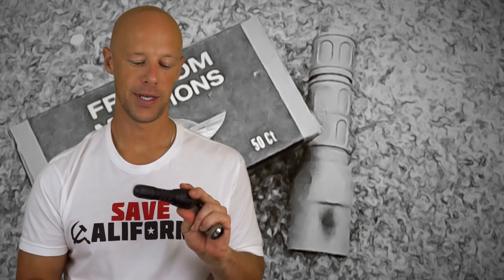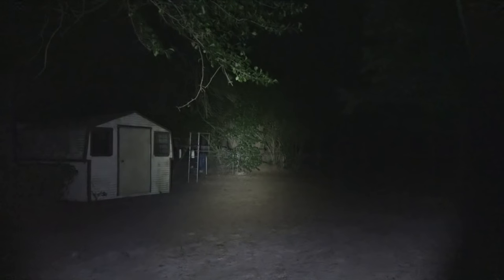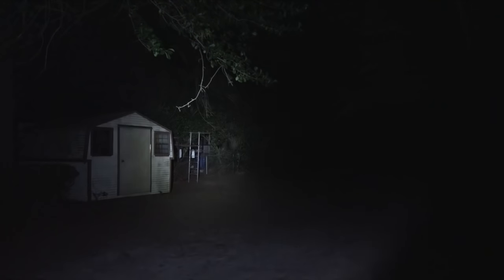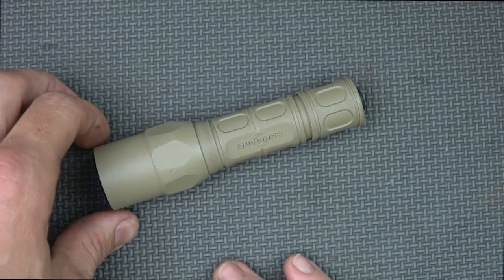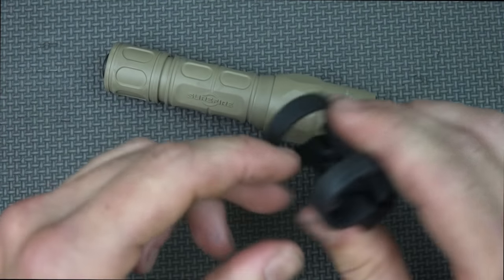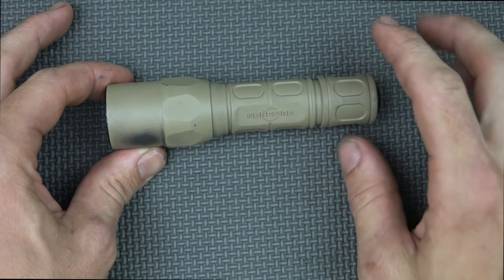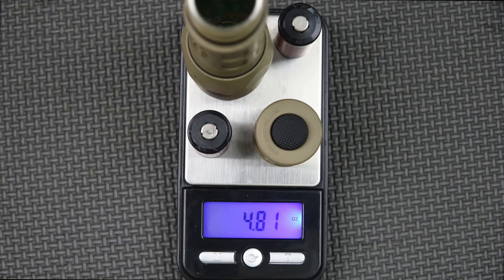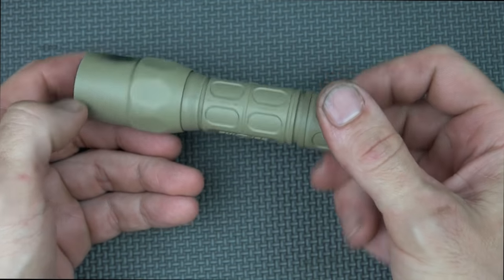Surefire G2X Tactical: Best Weapon Light On A Budget Made? (HD)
Is the Surefire G2X Tactical the best "Quality Budget" weapon light made?   Perhaps.  It generally comes in under $75 (see link below) and puts out 320 lumens of light along with the durability Surefire is known for.